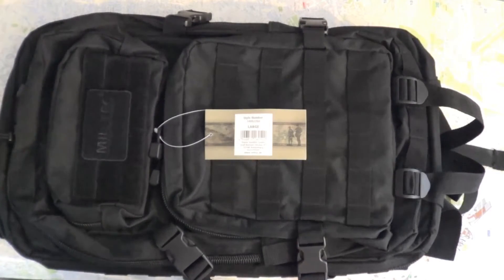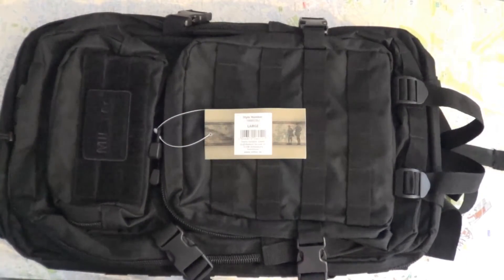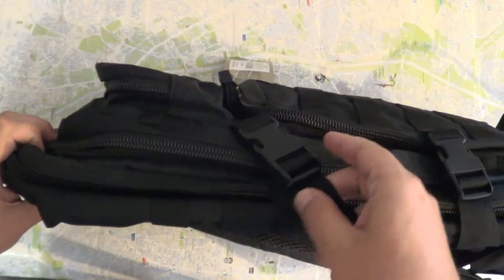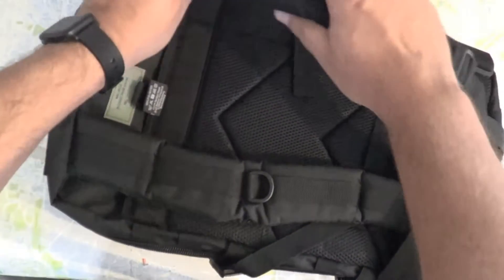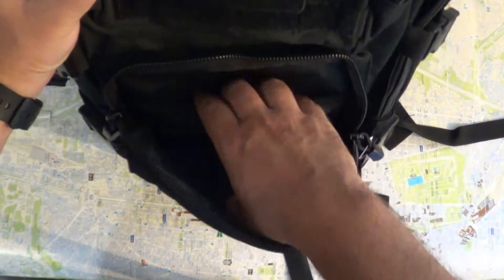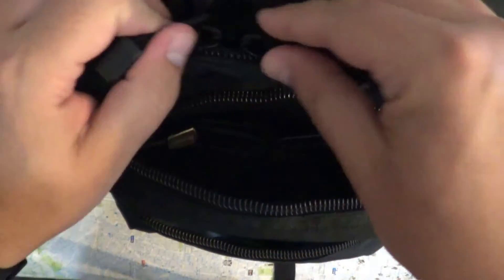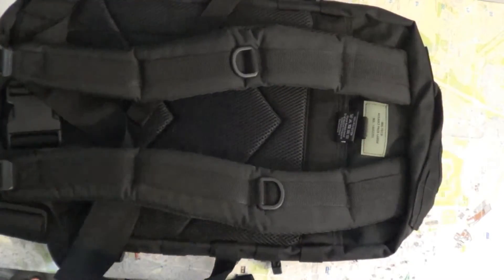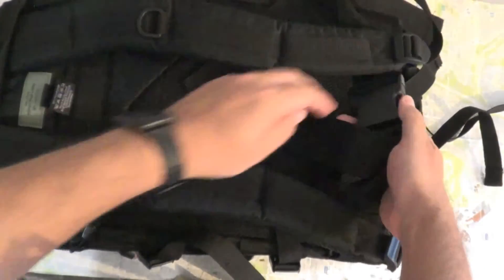Mil-tech Assault backpack 14002202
A short review of the Mil-tech Assault pack 14002202. Good price and seems tough. Made in Germany.